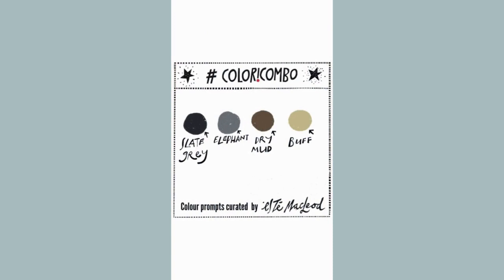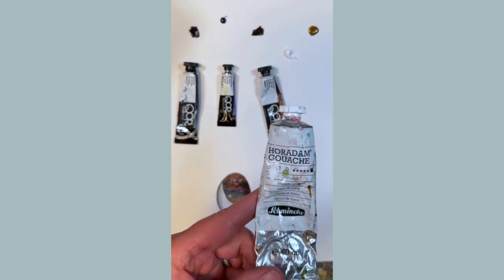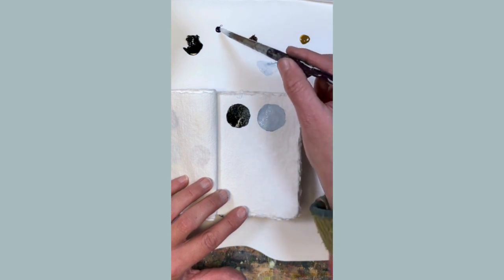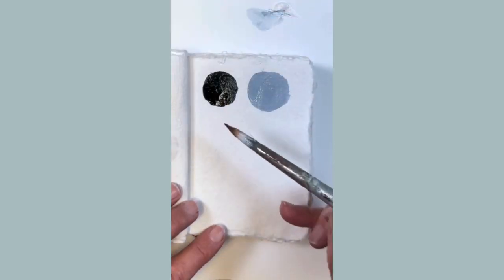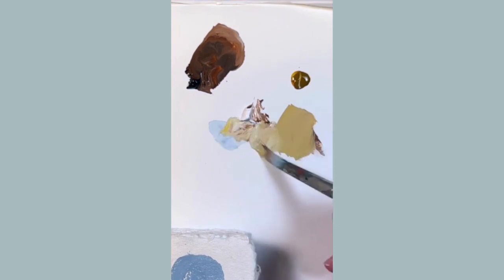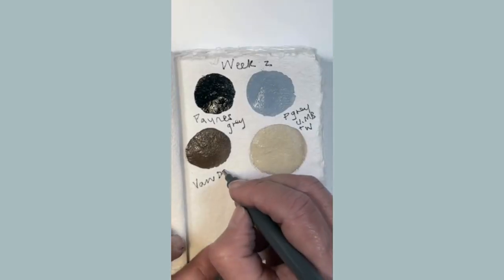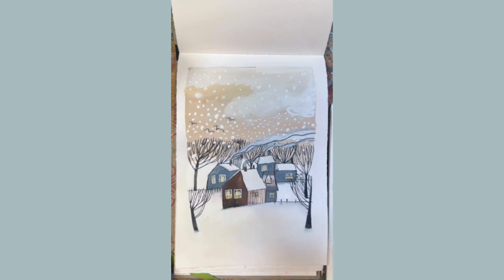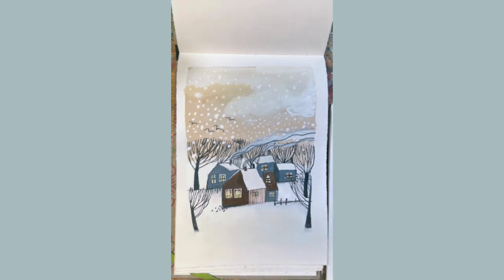Coloricombo colour mixing: Slate Grey, Elephant, Dry Mud and Buff for Week Two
Since 2021 I have been sharing a weekly colour palette in a program called Coloricombo where colour is use as a catalyst for creativity. Join me for a little colour adventure!

In this demo I'm mixing Week Two's colours and using them to paint a group of houses in the snow. Colours were taken by a painting by George Him.